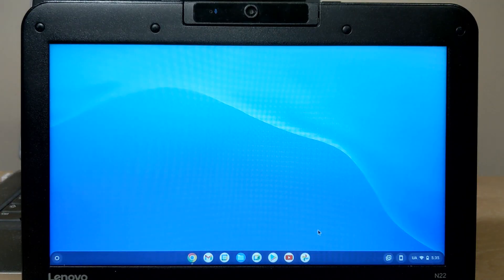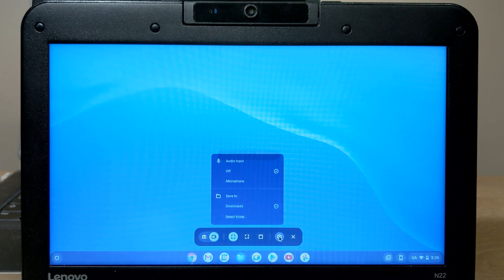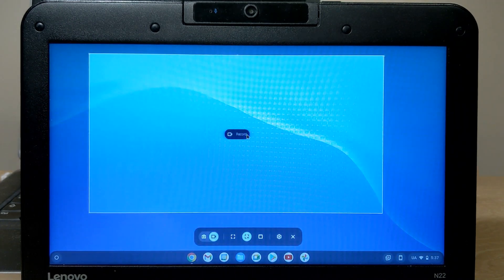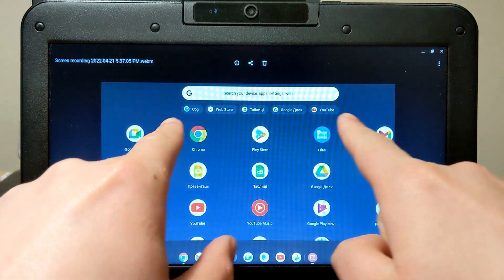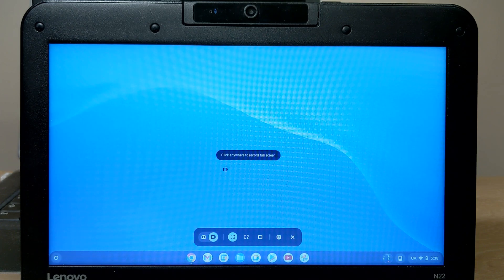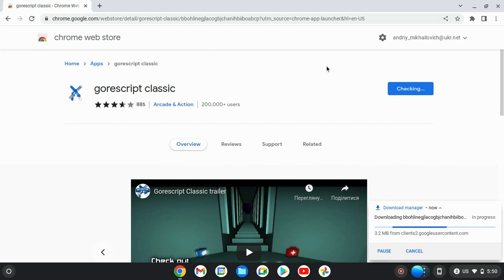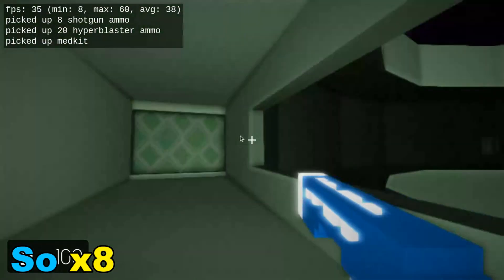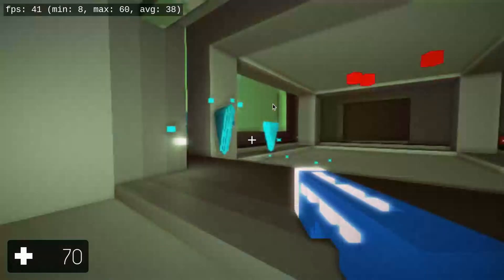How to screen record on a Chromebook Tutorial 2024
Hi friends.
In today's video, I will teach you how to record a screen on a Chromebook (chrome os).
I also shot the gameplay of one popular game (installed from the web store).
It's very simple, you just need to repeat after me.